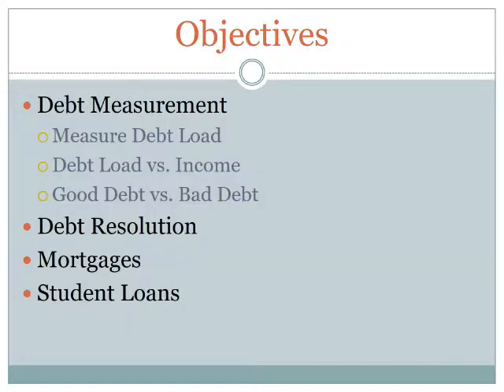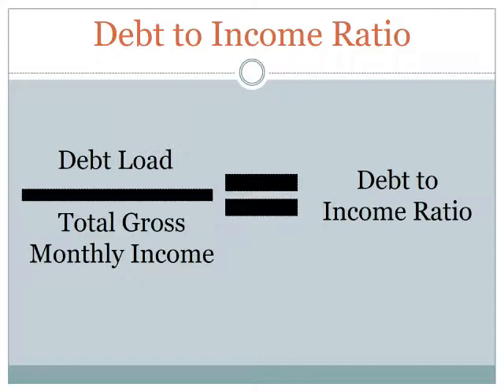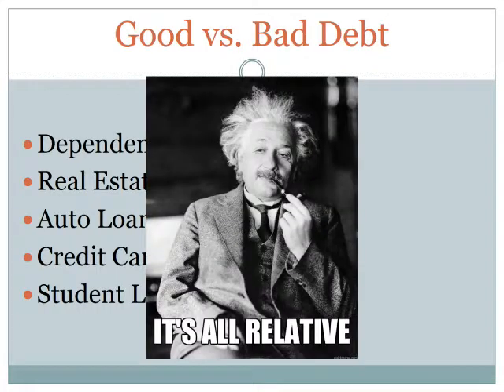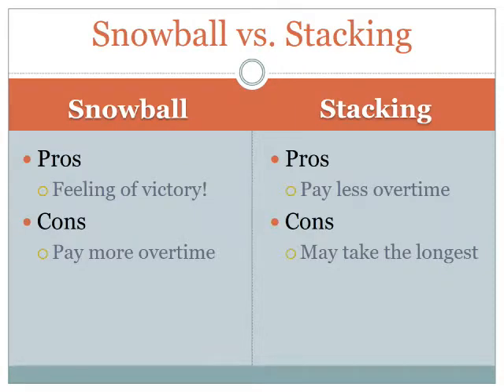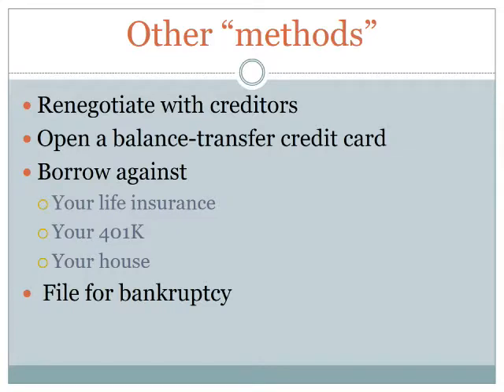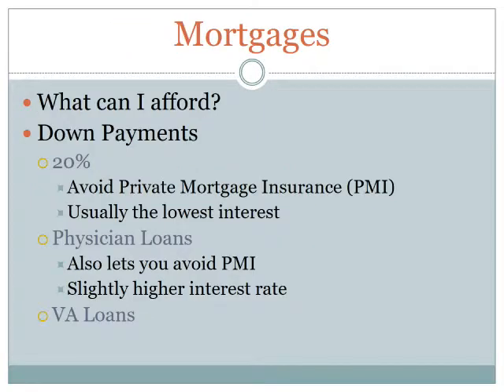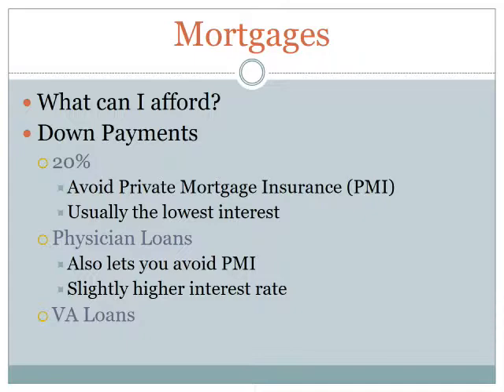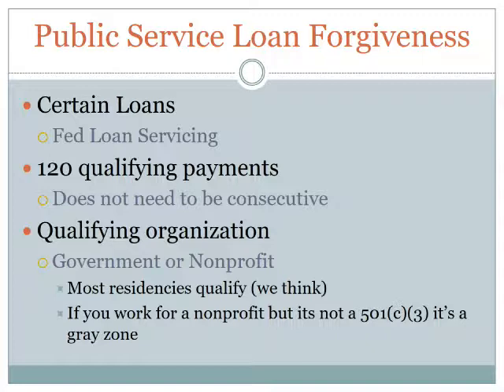3 - Debt Management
In the 3rd video in our series, Christine Huang gives a great overview of the management of debt.